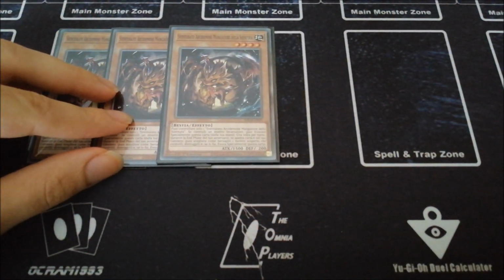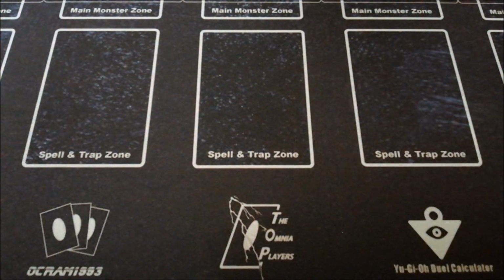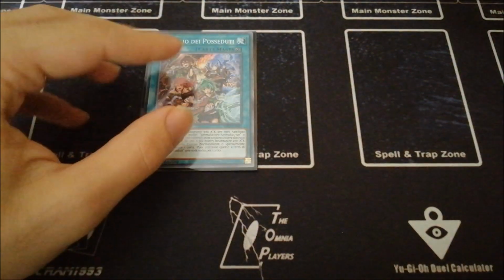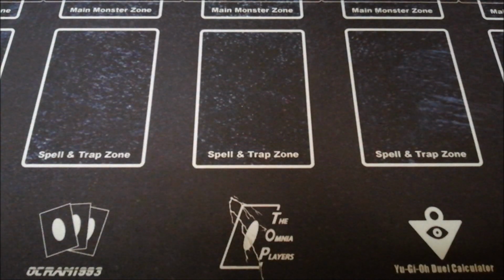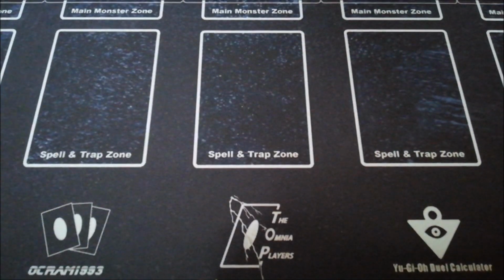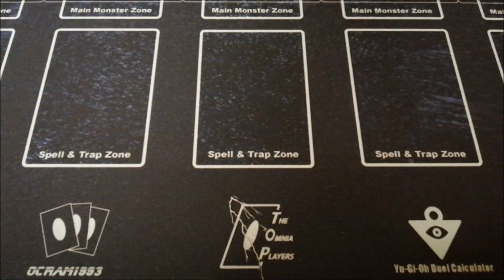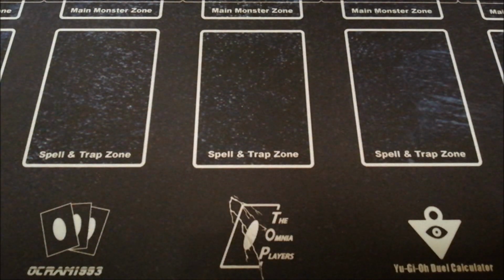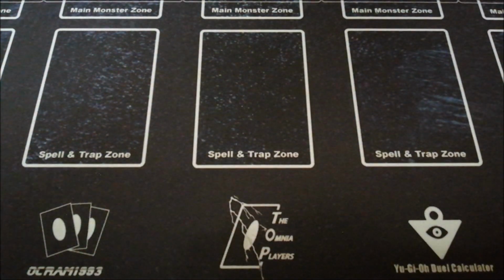Yu-Gi-Oh! The $30 Competitive Spirit Charmers Deck Profile!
The $30 Competitive Spirit Charmers Deck Profile! Spirit charmers deck. Familiar possesed deck. 3x structure deck spirit charmers. Budget spirit charmers deck!

You'll find HD videos over the latest Yu-Gi-Oh! news, deck profiles and unboxings.
Benvenuti nel mio canale YouTube!
Troverete video in HD sulle ultime notizie di Yu-Gi-Oh!, deck profile e aperture.